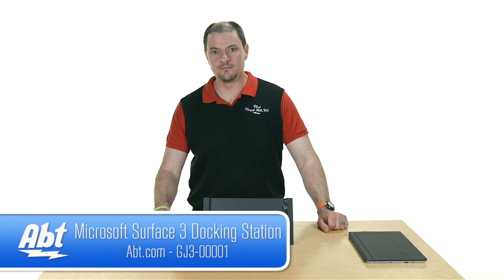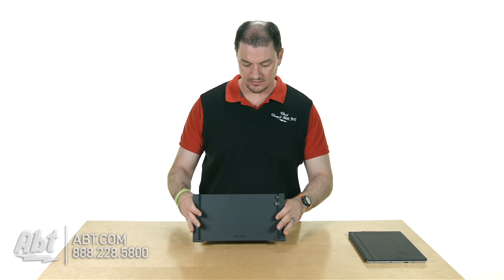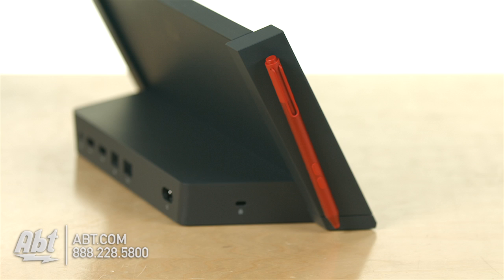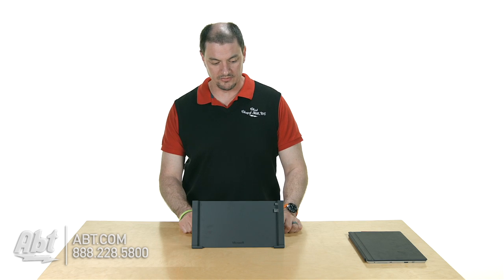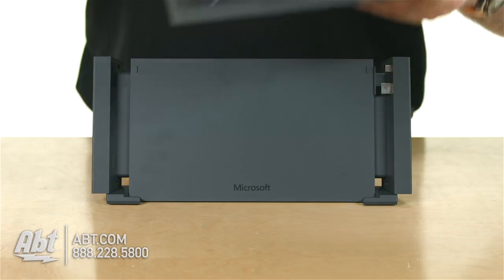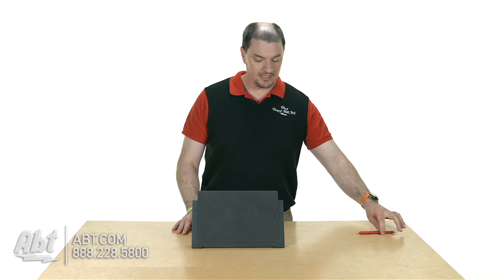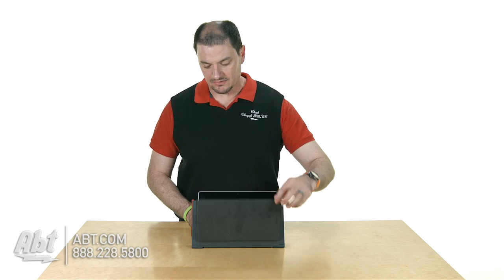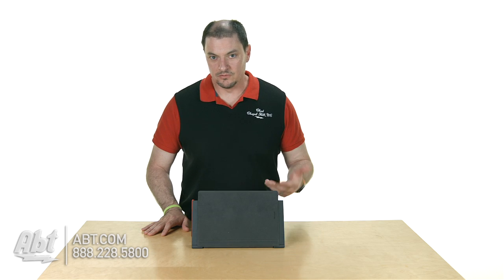Microsoft Surface 3 Docking Station GJ3-00001 - Overview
Microsoft Surface 3 Docking Station - GJ3-00001

From tablet to desktop. Instantly.
Take your productivity to the next level with Docking Station for Surface 3. Instantly transform your ultra-portable Surface into a complete desktop workstation and easily connect to your favorite accessories.

Key Features:
• Transform your Surface into a complete desktop workstation
• Connect to your favorite accessories
• Power and charge your Surface
• Ideal for the home or office
Features:
• Instant office.
Just click your Surface into the dock to go from tablet to full desktop PC- its that simple. With an Ethernet port Mini DisplayPort and four USB ports – two USB 3.0 and two USB 2.0 ports – you have what you need to attach your HD monitor wired network connection audio system full-size keyboard printer and more.
• USB Ports
Docking station includes four USB ports – two USB 3.0 and two USB 2.0 ports. Transfer large files to an external drive plug in a USB printer or headset charge multiple accessories and more.
• All powerful.
Docking Station delivers plenty of power at 48W. You can work on your device run or charge your favorite accessories and still have ample power to charge your Surface battery.
The gigabit Ethernet connection is super fast with data transfer rates up to 1 billion bits per second.1
• Mini DisplayPort Video Output
The mini DisplayPort connection delivers high-definition video resolution of up to 3840 x 2600 DPI.
• 48W Power Supply
The 48W power supply quickly recharges your Surface battery while you work so you can hit the road or the halls in no time with a fully-charged device.